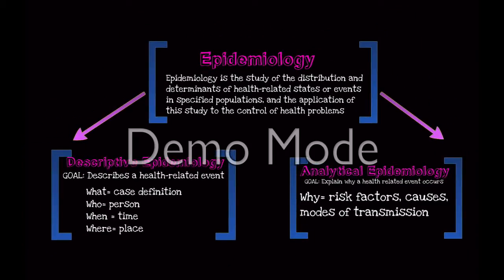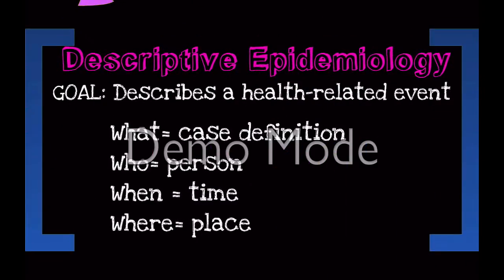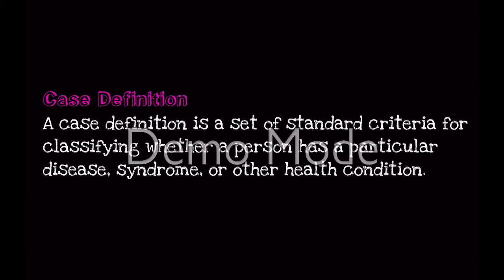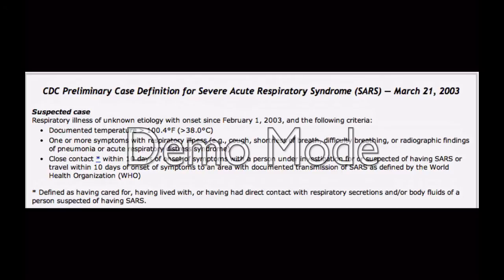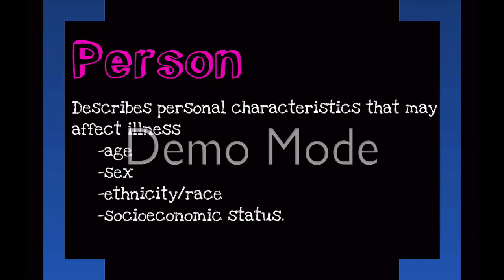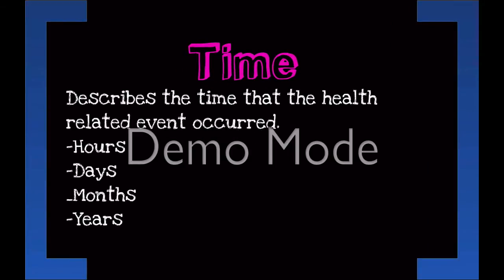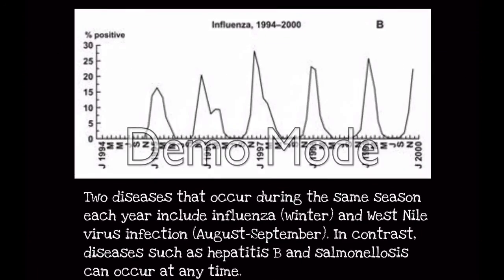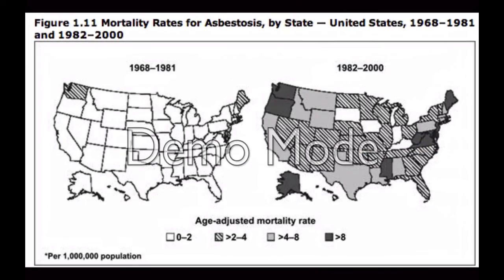Q1.Epidemiology.Descriptive Epidemiology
HW #4